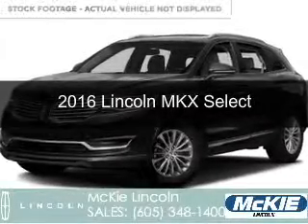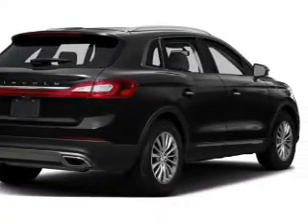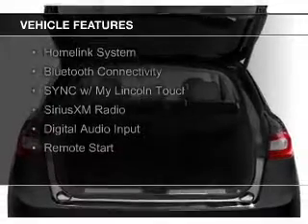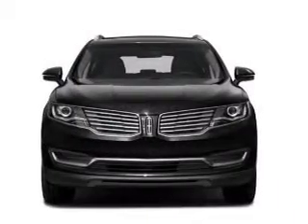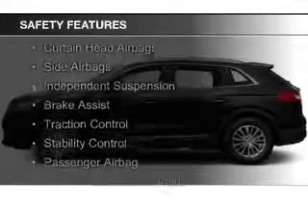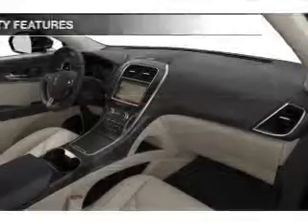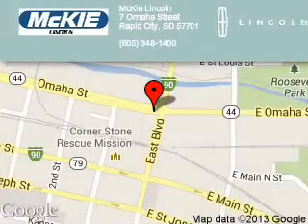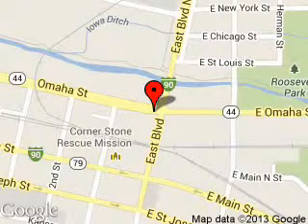2016 Lincoln MKX - Rapid City SD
Phone:
Year: 2016
Make: Lincoln
Model: MKX
Trim: Select
Engine: 3.7 liter 6 cylinder 24 valve
Transmission: 6-Speed Automatic
Color: White Platinum Clearcoat Metallic
Mileage:
Address:
7 Omaha Street